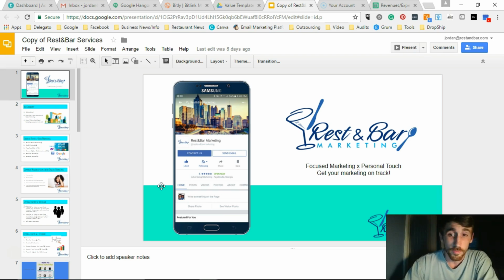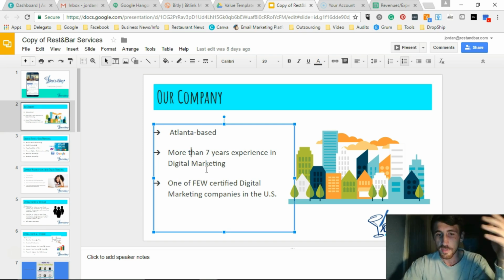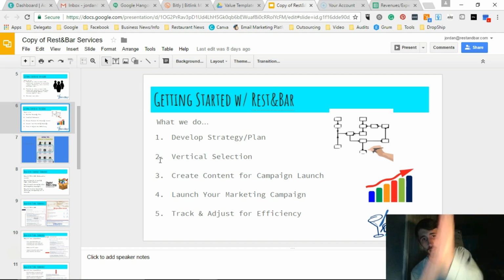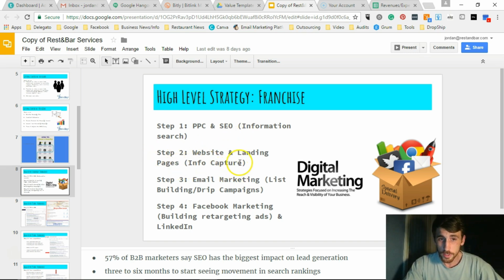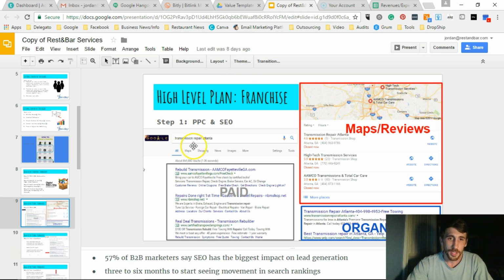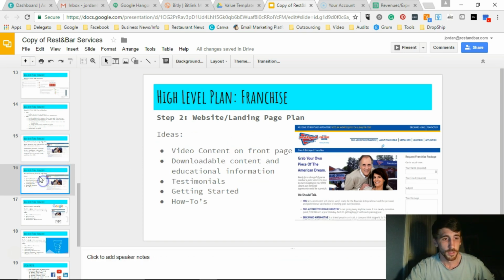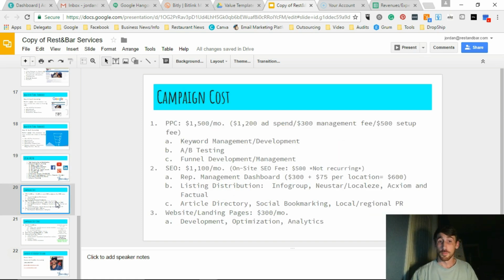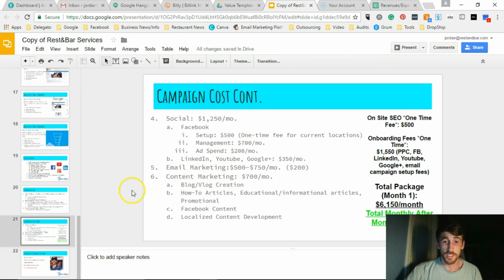The Best Client Proposal Template to Land SMMA Clients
If you're looking to build a proposal for your Digital Marketing Agency or SMMA then this is the best client proposal template to land social media marketing clients!

What to consider when offering services, pricing your services properly, what to talk about in your proposal and tons more!